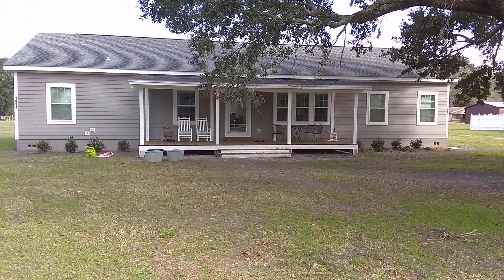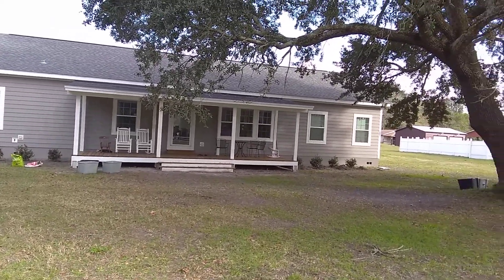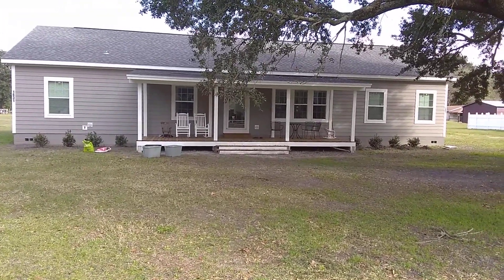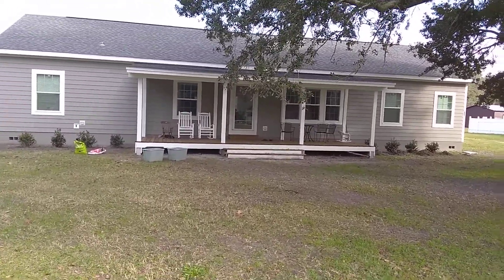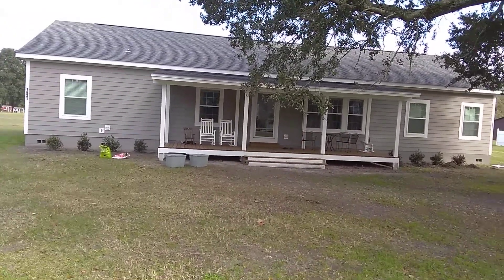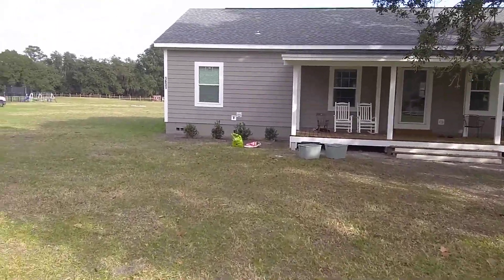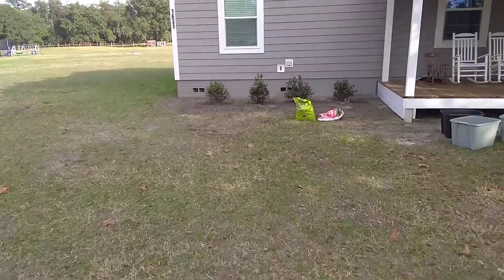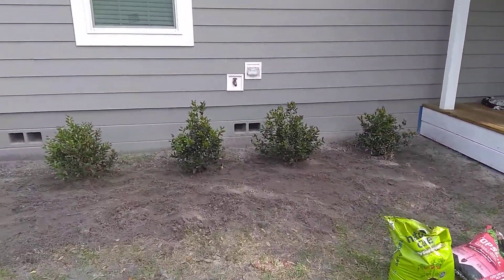First landscaping installed